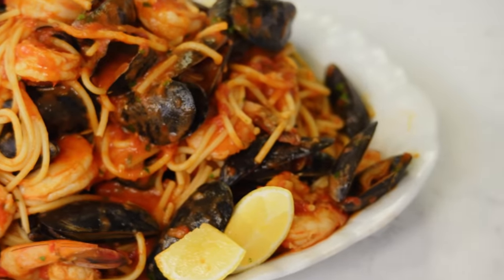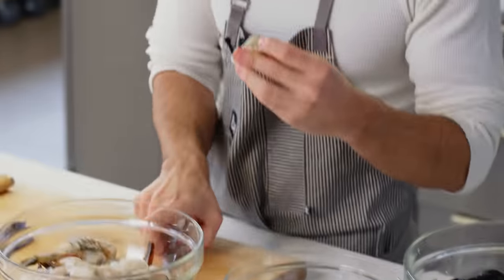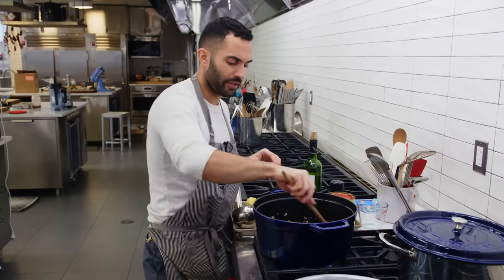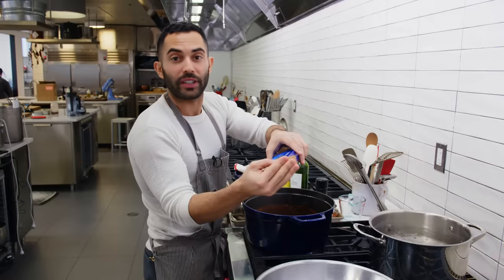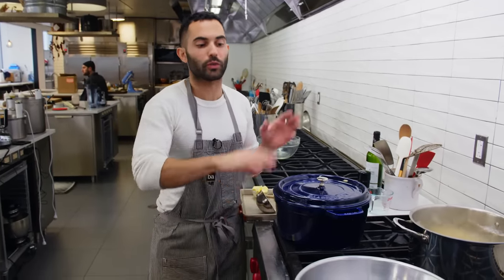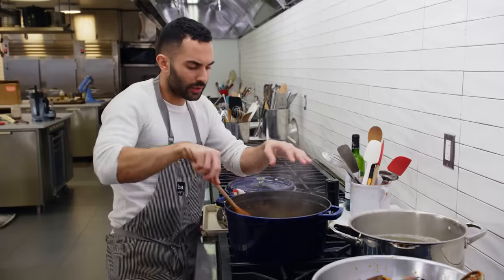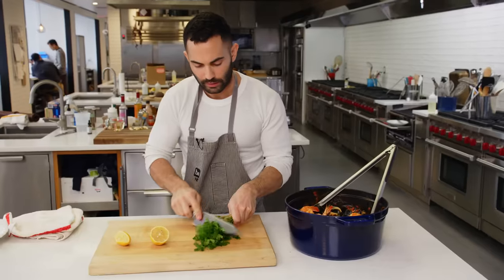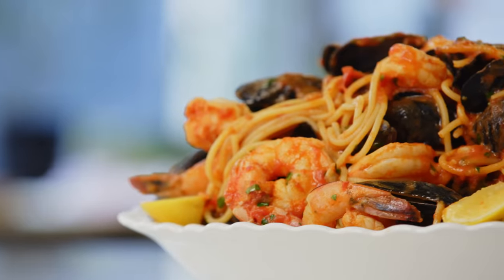Andy Makes Seafood Pasta | From the Test Kitchen | Bon Appétit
If you don’t have a large enough pot to toss all the shellfish and pasta together, you can always transfer everything to the largest bowl or platter you have, or go old-school and just pour the sauce over the pasta at the table.

INGREDIENTS
¼ cup extra-virgin olive oil
1 medium onion, finely chopped
4 garlic cloves, sliced
¾ teaspoon crushed red pepper flakes
3 tablespoons tomato paste
1 cup dry white wine
1 28-ounce can whole peeled tomatoes
Kosher salt
1 pound spaghetti
2 pounds mussels, scrubbed, debearded
2 pounds large shrimp, peeled, deveined
3 tablespoons unsalted butter
3 tablespoons finely chopped parsley
1 tablespoon fresh lemon juice

RECIPE PREPARATION
Heat oil in a large heavy pot over medium. Cook onion, stirring occasionally, until golden and softened, 8–10 minutes. Add garlic and red pepper flakes and season with salt. Cook, stirring often, until fragrant and garlic is softened, about 2 minutes. Add tomato paste and cook, stirring occasionally, until slightly darkened in color and starts sticking to bottom of pan, about 4 minutes. Add wine and cook, stirring often, until the smell of the alcohol is almost completely gone, about 4 minutes. Add tomatoes and juices, crushing with your hands, and increase heat to medium-high. Cook, stirring often, until sauce thickens slightly, 8–10 minutes. Taste and season sauce with salt.
Meanwhile, cook pasta in a large pot of boiling salted water, stirring occasionally, until very al dente, about 3 minutes less than package directions. Drain, reserving 1 cup pasta cooking liquid.
Add mussels, shrimp, and ¼ cup pasta cooking liquid to sauce. Cover and cook, shaking pot occasionally, until mussels open, about 4 minutes. Using tongs, pick out shrimp and mussels and transfer to a large bowl, discarding any mussels that have not opened. Loosely cover with foil to keep warm.
Add pasta and another ¼ cup pasta cooking liquid to sauce and stir to coat. Reduce heat to medium, add butter, and continue to cook, stirring and adding more pasta cooking liquid as needed, until sauce coats pasta, about 4 minutes. Remove from heat, return shrimp and mussels to pot, and carefully toss to combine. Mix in parsley and lemon juice.
Transfer pasta to a platter and serve with lemon wedges for squeezing over.